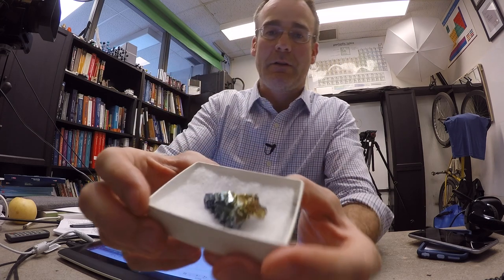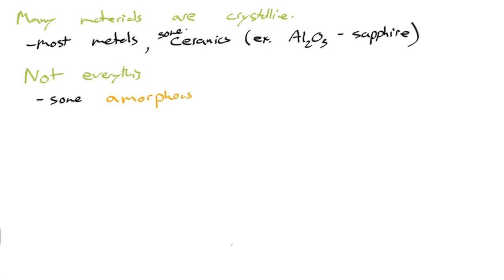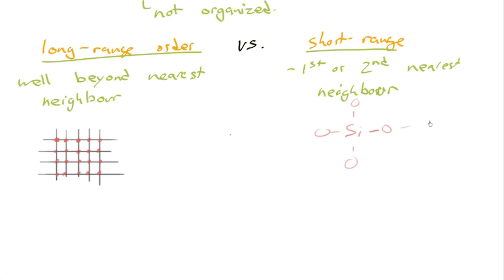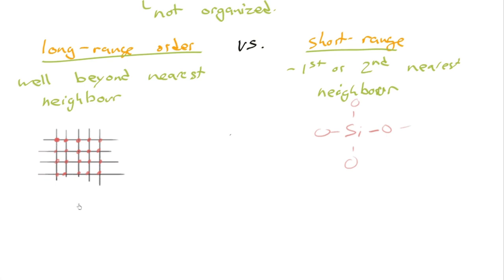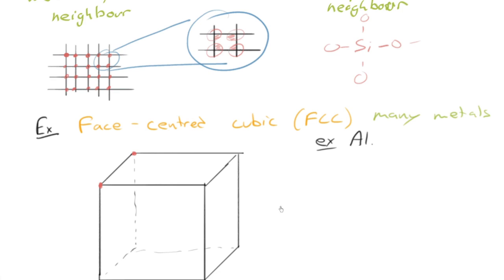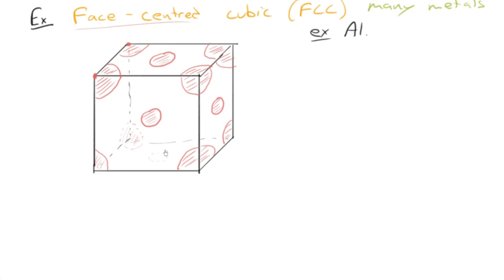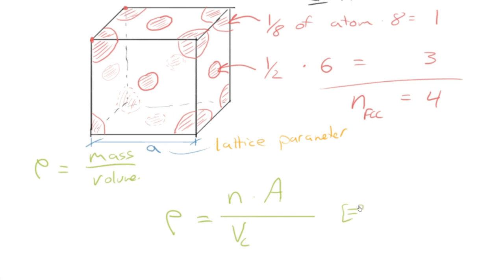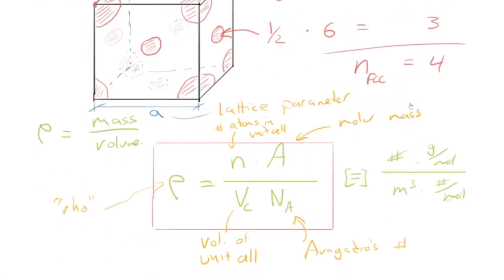12 Structure of Solids and FCC